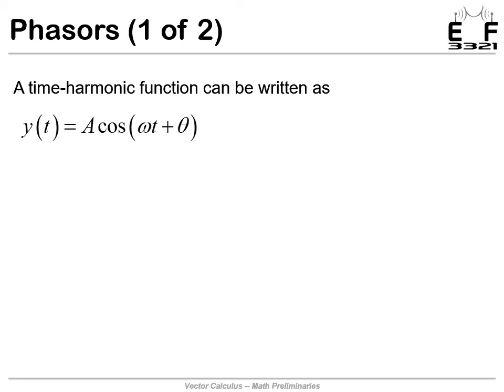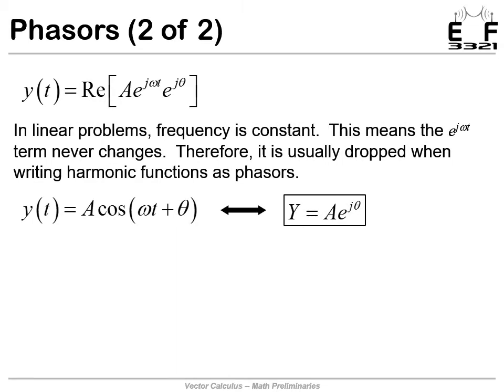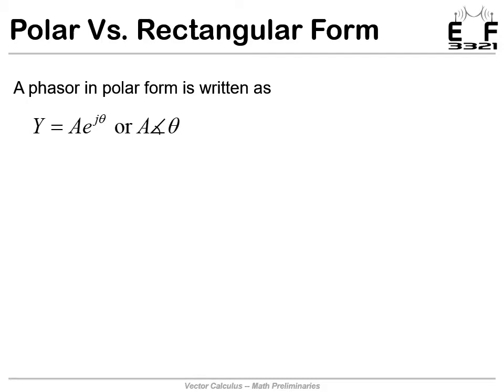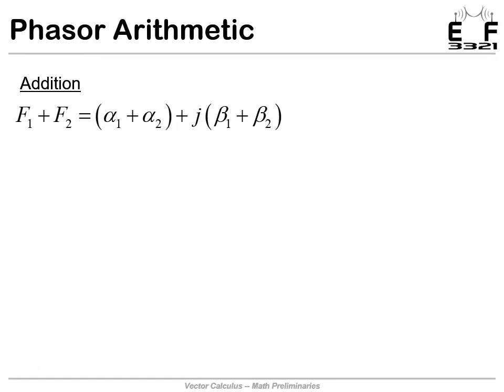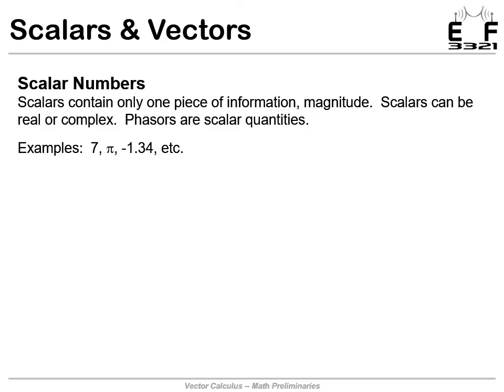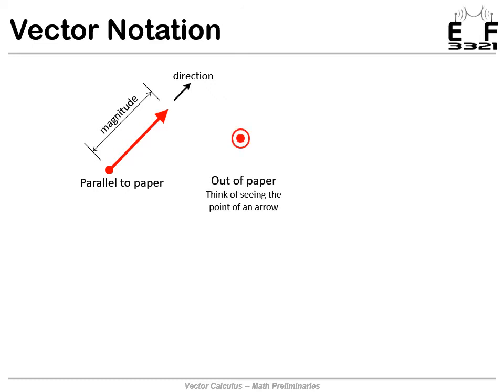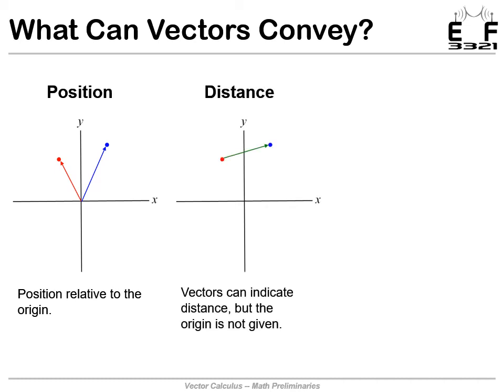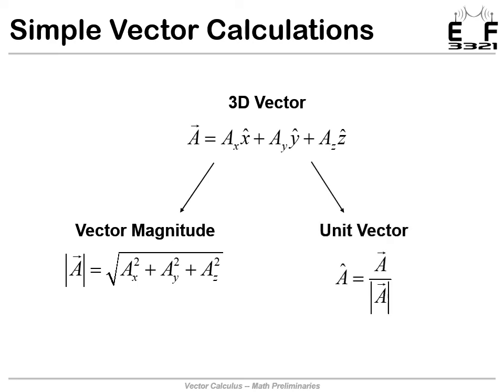Lecture 2a -- Mathematical Preliminaries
This lecture is intended to briefly review phasors and introduce vectors.  It is not intended to teach these topics as they are prerequisites for the course.